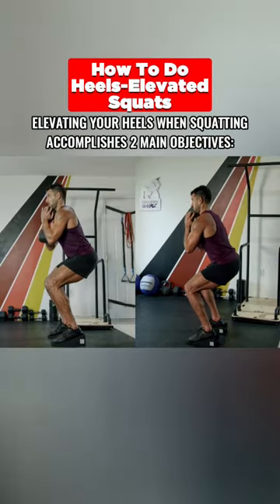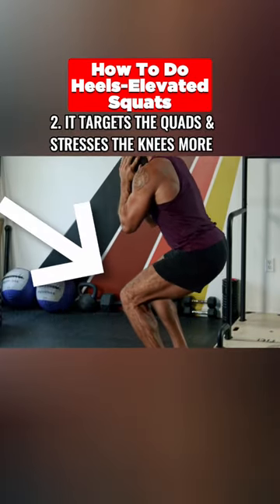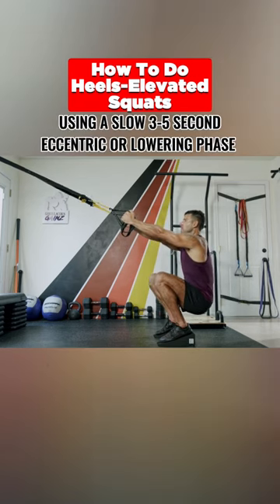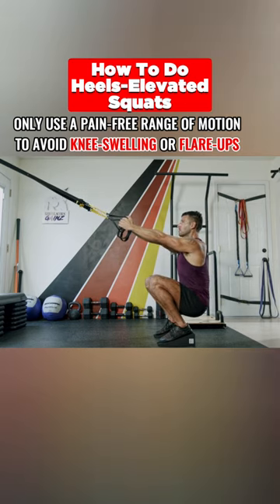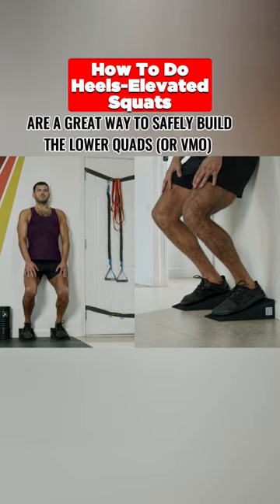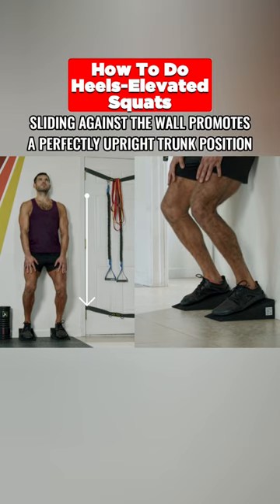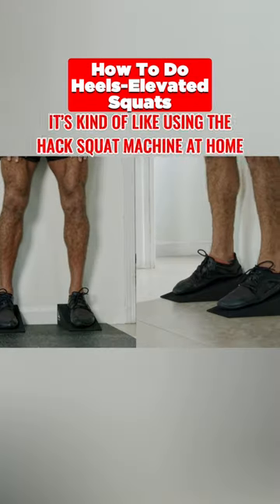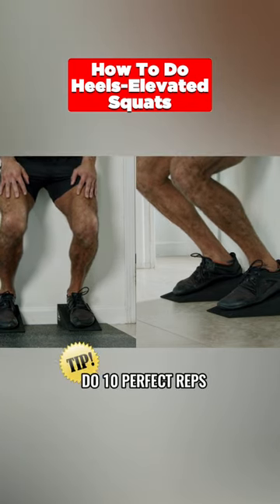💪 How To Do Heel Elevated Slant Board Squats for Beginners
💪 How To Do Heels-Elevated Slant Board Squats from BJ Gaddour, former Men's Health fitness director!

Elevating your heels when squatting accomplishes 2 main objectives. One, it allows people with limited ankle mobility to squat deeper & more upright. Two, it targets the quads & stresses the knees more. Start with self-assistance or your bodyweight-only using a slow 3-5 second eccentric or lowering phase with a 1-2 second pause at the bottom. Only use a pain-free range of motion to avoid knee-swelling or flare-ups.

Slant Board Sliding Wall Squats are a great way to safely build the lower quads (or VMO) & strengthen the knees. I also think it’s the best place to start for heels-elevated squatting. Sliding against the wall promotes a perfectly upright trunk position for zero spinal stress & maximal quads work. It’s kind of like using the hack squat machine at home. Slide down to a pain-free range of motion for 5 seconds and hold for 5 seconds before returning to the starting position. Do 10 perfect reps.